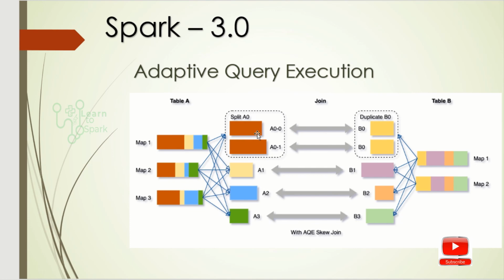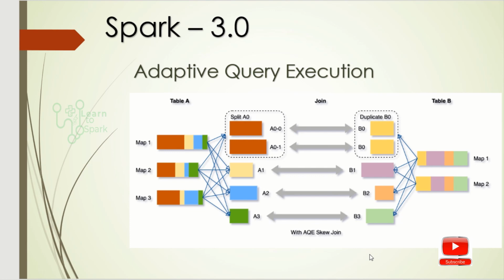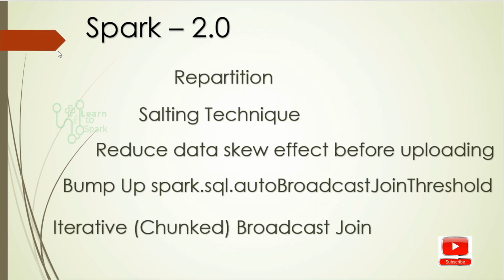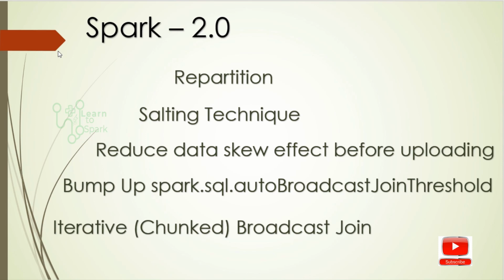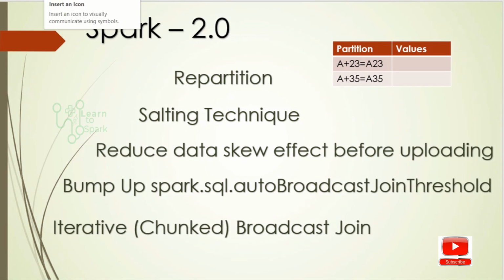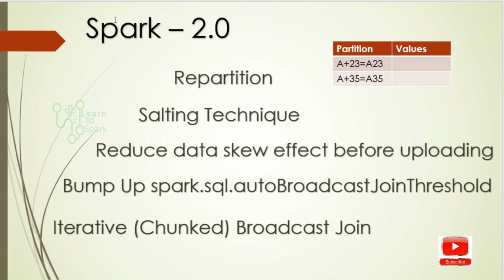Spark Interview Question | Handle Data Skewness in Apache Spark | LearntoSpark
In this video, we discuss about the skew-ness issue in spark and ways to over come this issue in Spark.